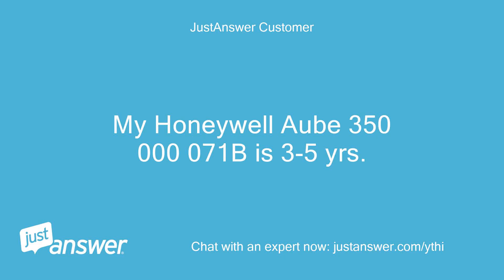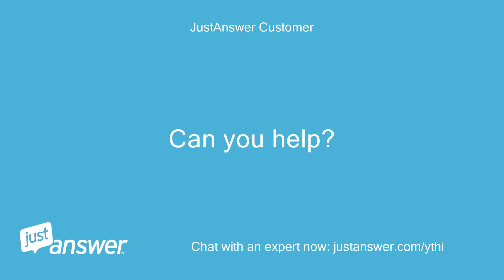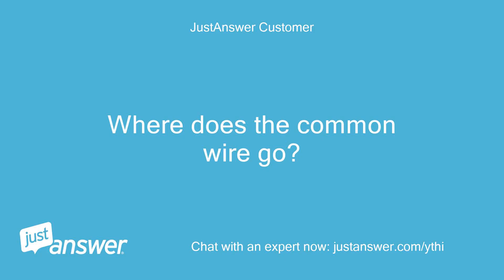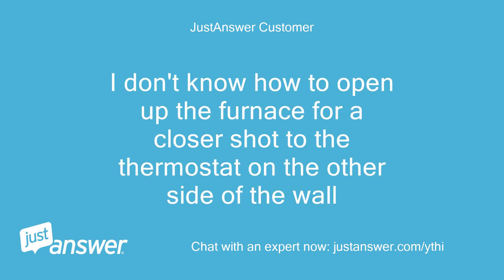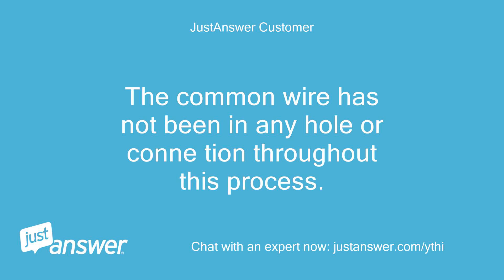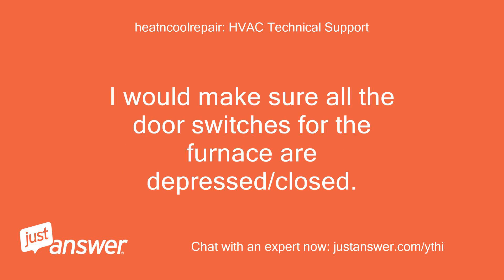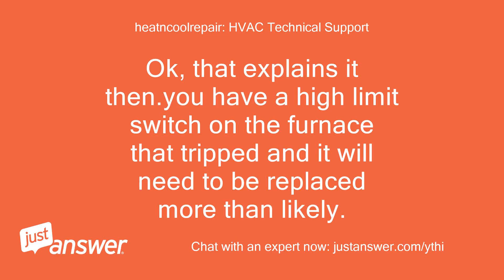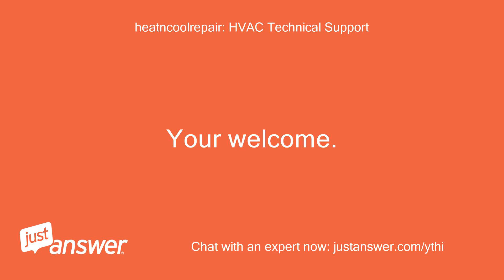My Honeywell Aube 350 000 071B is 3-5 yrs. old. The electric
JustAnswer Customer: My Honeywell Aube 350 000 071B is 3-5 yrs.
JustAnswer Customer: old.
JustAnswer Customer: The electric furnace sometimes won't go on so I mess around with the Honeywell and the furnace starts, Not this time.
JustAnswer Customer: I changed the batteries, then started viewing on line videos.
JustAnswer Customer: I have taken the wires out as someone had put The C Common Wire into the G Green slot.
JustAnswer Customer: It's all messed up.
JustAnswer Customer: I ut the green into the G; the red into the R; the white into the W.
Pearl Wilson: Assistant: Did you check the furnace's filters?
JustAnswer Customer: THere is no place for the C Common Wire.
JustAnswer Customer: I don't have A/C so the Y is open as is an O/B.
JustAnswer Customer: I don't know what the O/B stands for.
JustAnswer Customer: Can you help?
JustAnswer Customer: Yes and what do the furnace filters have to do with these wires?
JustAnswer Customer: What is O/B for?
heatncoolrepair: HVAC Technical Support: Hello, welcome to Just Answer!
heatncoolrepair: HVAC Technical Support: I will be assisting you.
heatncoolrepair: HVAC Technical Support: Please give me a moment to review the information you have provided.
heatncoolrepair: HVAC Technical Support: Thank you!
JustAnswer Customer: How do I send you a photo of where I am in this process?
JustAnswer Customer: no call right now.
JustAnswer Customer: I'm only asking what O/B means on the inside of the thermostat
heatncoolrepair: HVAC Technical Support: You won't need to use the "Y" terminal as this is for if you have air conditioning, and you won't use O/B either, as this is for if you have a heat pump.
heatncoolrepair: HVAC Technical Support: Attached pics to this chat.
JustAnswer Customer: Where does the common wire go?
heatncoolrepair: HVAC Technical Support: What terminals do you connect to on the electric furnace?
heatncoolrepair: HVAC Technical Support: Take a pic of the wiring diagram and circuit board for the furnace and attach and I can tell you how it needs to be wired.
JustAnswer Customer: I don't know.
JustAnswer Customer: It's an electric furnace
JustAnswer Customer: This?
JustAnswer Customer: I know its upside down on the furnace
heatncoolrepair: HVAC Technical Support: yep.give me a sec
heatncoolrepair: HVAC Technical Support: Ok, It looks like you have it wired correctly, assuming it is wired correctly to the furnace.
heatncoolrepair: HVAC Technical Support: Can you take a picture of the thermostat wires where they connect to the furnace circuit board so we can verify this?
JustAnswer Customer: I'll give it a try
JustAnswer Customer: I don't know how to open up the furnace for a closer shot to the thermostat on the other side of the wall
JustAnswer Customer: To the thermostat wires on the other side of the wall
heatncoolrepair: HVAC Technical Support: Ok, that is not what I am looking for, but no worries.
heatncoolrepair: HVAC Technical Support: Put the furnace panels back on and make sure everything is back in place.
heatncoolrepair: HVAC Technical Support: Then shut the furnace switch off at the furnace, go up to the thermostat and touch the red and white wires together, then turn the furnace switch back on.we are testing to see if your thermostat is working.
JustAnswer Customer: Ok I'll turn the breaker back on now
heatncoolrepair: HVAC Technical Support: If nothing happens, then shut the furnace switch off again, go back to the thermostat and touch the red and green wire together, then turn the furnace switch back on and see what happens.
JustAnswer Customer: Nothing happens either way.
JustAnswer Customer: The common wire has not been in any hole or conne tion throughout this process.
heatncoolrepair: HVAC Technical Support: You don't have or need a common wire for your system or thermostat.
heatncoolrepair: HVAC Technical Support: Are you talking about the gray wire in the picture?
heatncoolrepair: HVAC Technical Support: What wires were hooked up to it before you changed things around.
heatncoolrepair: HVAC Technical Support: I think what is going on here is that you actually wired it correctly as far as color coding goes, but that is not the color wires they used coming up to the thermostat.
heatncoolrepair: HVAC Technical Support: Your thermostat is probably bad and needs to be replaced, then wired back to the way it was originally.
JustAnswer Customer: I believe you are correct.
JustAnswer Customer: Thank you so much!
heatncoolrepair: HVAC Technical Support: How many and what wires were hooked up originally?
heatncoolrepair: HVAC Technical Support: According to your wiring diagram you will only need 3 wire hooked up.
JustAnswer Customer: Whoops I attached a photo of how it was wired before I changed them.